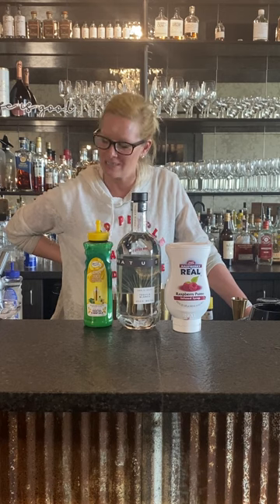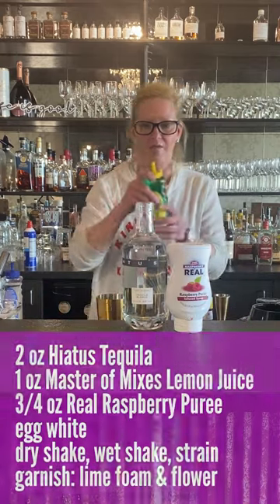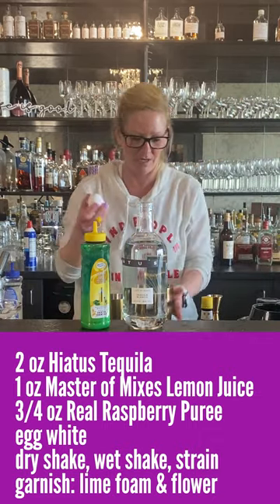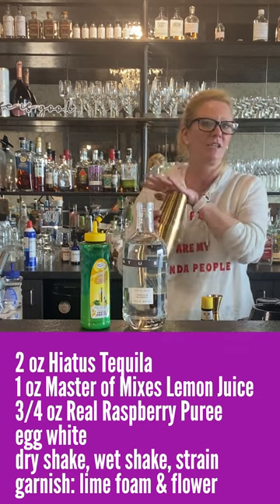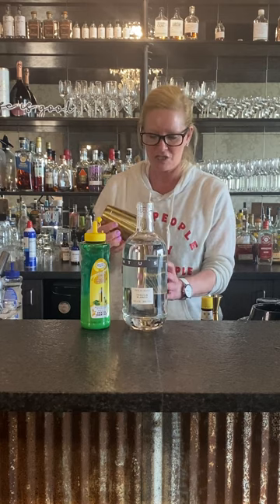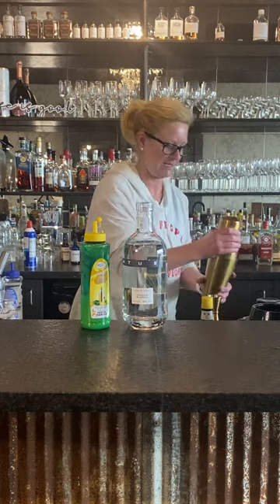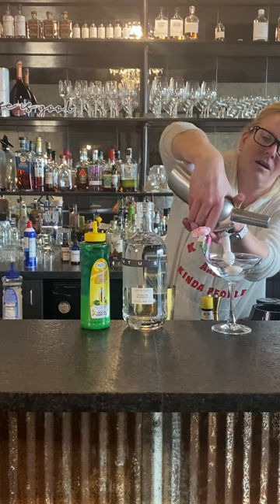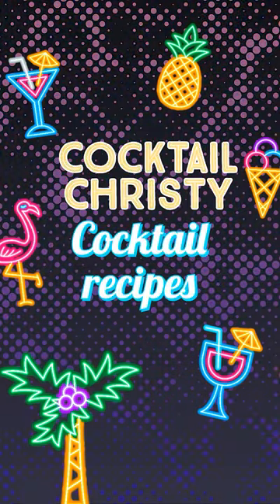Cocktail Christy - Raspberry Tequila Sour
2 oz Hiatus Tequila
1 oz Master of Mixes Lemon Juice
3/4 oz Real Raspberry Puree
egg white

dry shake, wet shake, strain, garnish: lime foam & flower